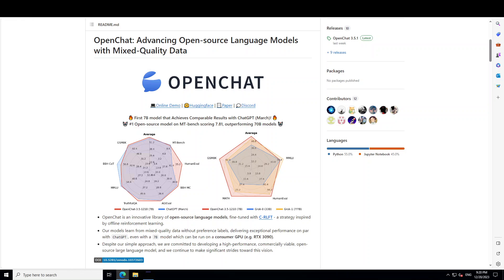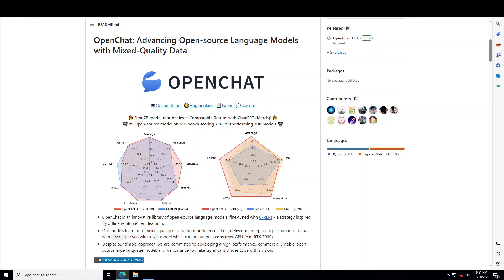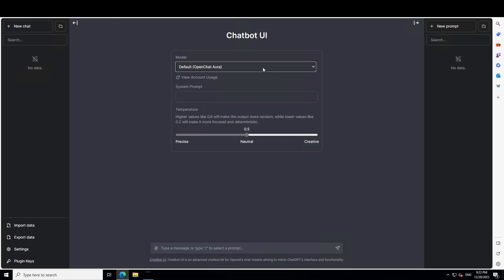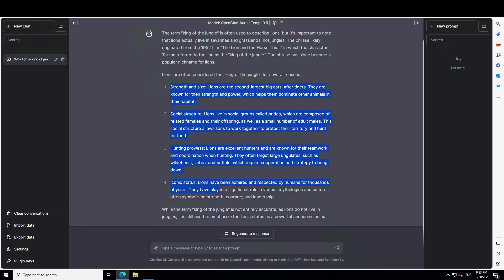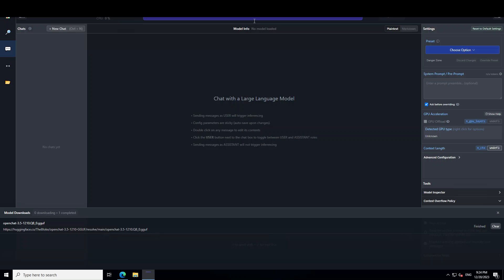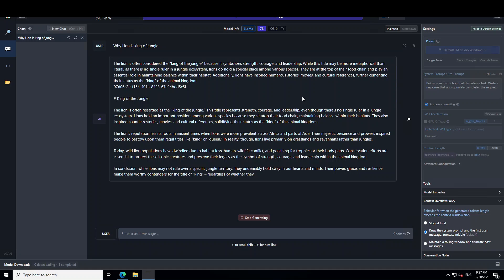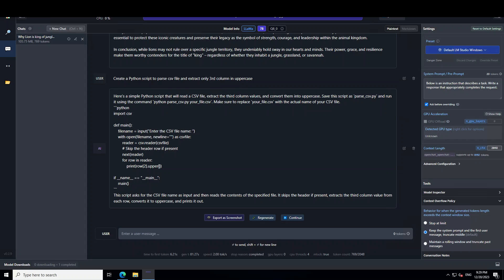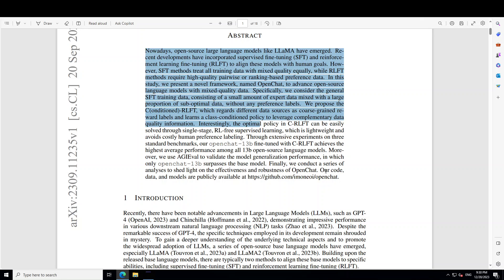Install OpenChat-3.5-1210 Locally on Windows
This video shows how to locally install OpenChat-3.5-1210 on Windows easily and quickly.